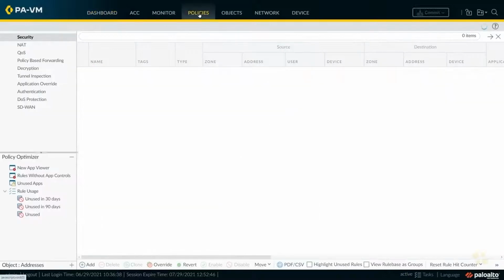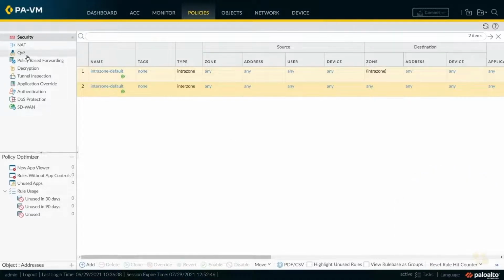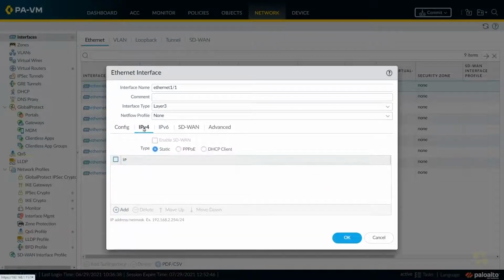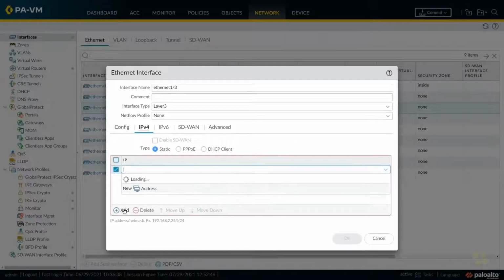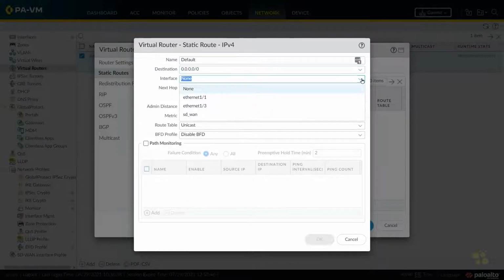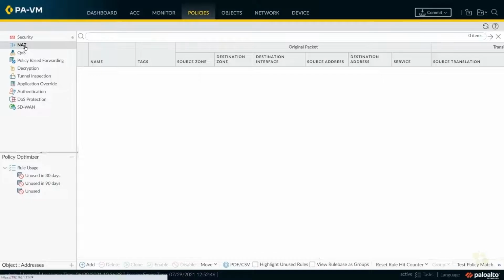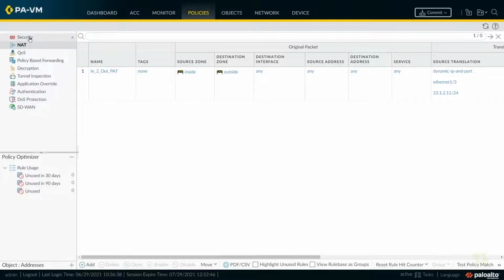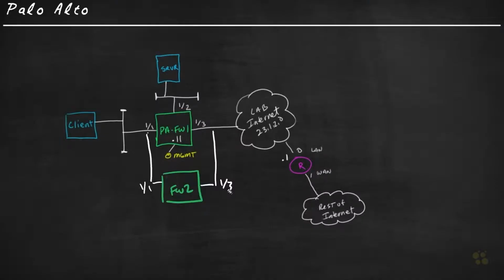06 Configurations on Active Firewall Palo Alto Networks Certified Network Security Engineer PCNSE